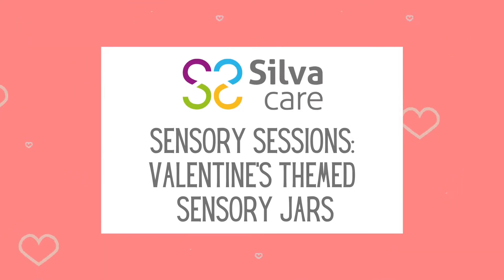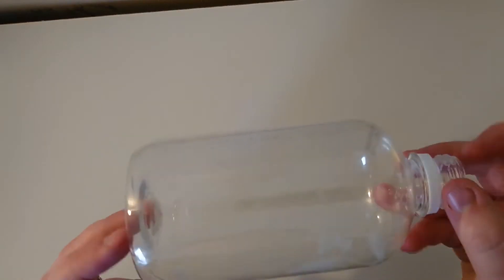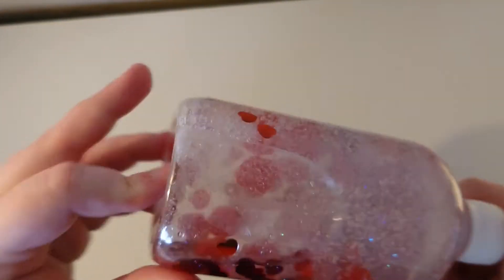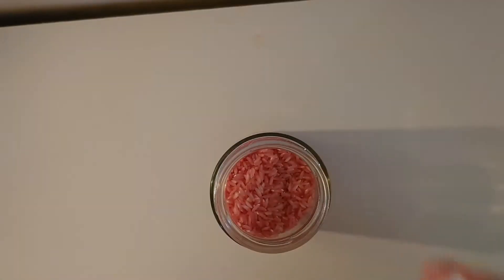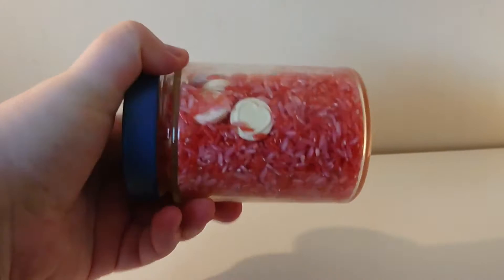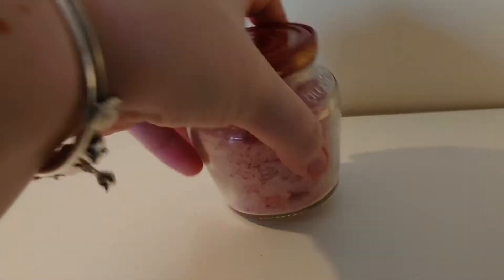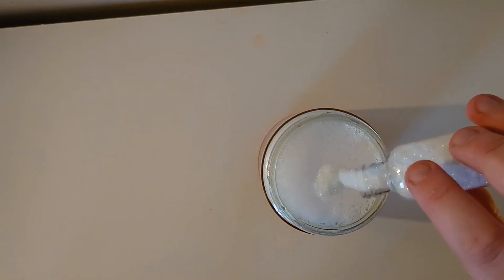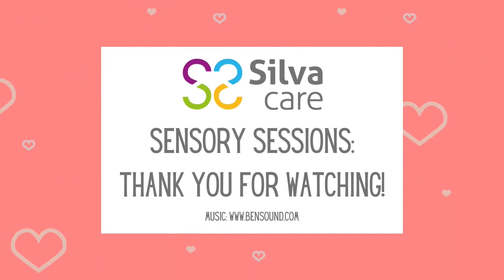Valentine's Themed Sensory Jars - Silva Care Sensory Sessions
As it is February 14th,  we have some inspiration for Valentine's themed sensory bottles or jars! Some of what we have used this week is taste safe which might be useful for those who like to be very hands on with making their sensory jars!

Silva Care sensory sessions are a series of videos to help inspire people who may want to create sensory experiences for themselves, somebody they support or a family member. We would love to hear any feedback you have or any requests for future videos!